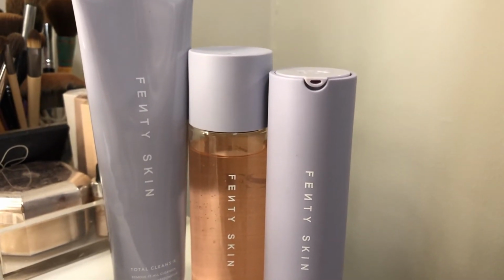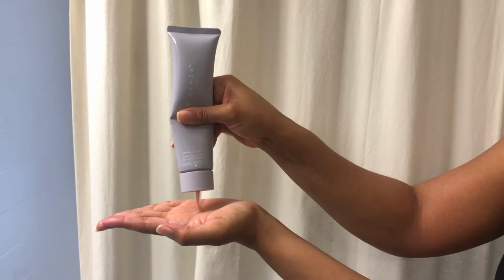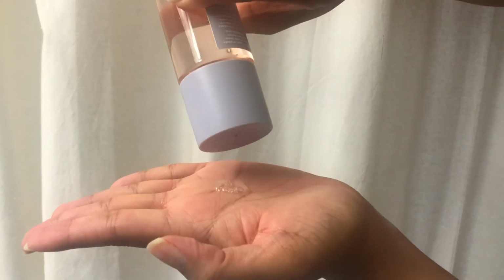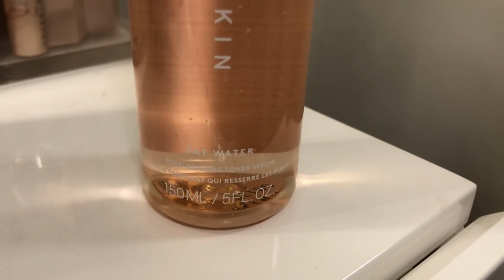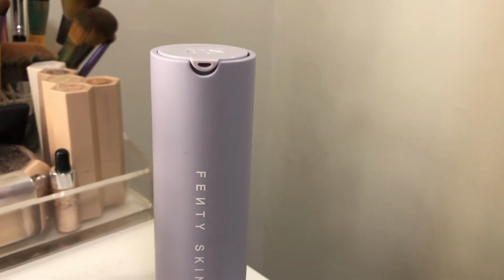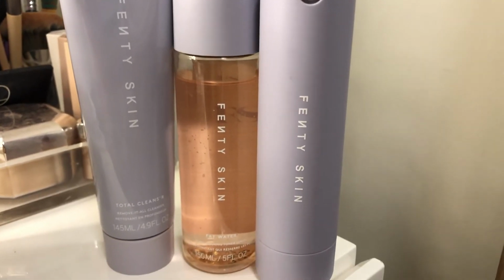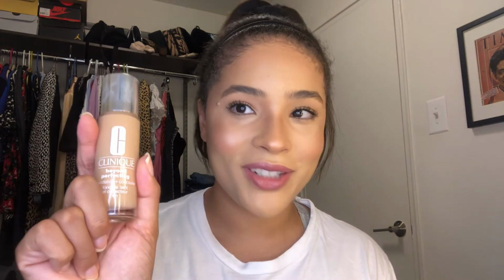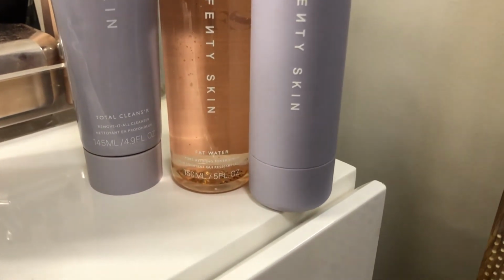Fenty Skin Review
Welcome back! My friends have been asking me what I think about the new Fenty Skin products so I figured I'd make a video about it.

Fenty Skin Start'rs
- Fenty Skin Total Cleans'r Remove-It-All-Cleanser, $25
- Fenty Skin Fat Water Pore-Refining Toner Serum, $28
- Fenty Skin Hydra Vizor Invisible Moisturizer Broad Spectrum SPF 30 Sunscreen, $35

And special shout out to my sister, Dylan, for shooting some of my b-roll!